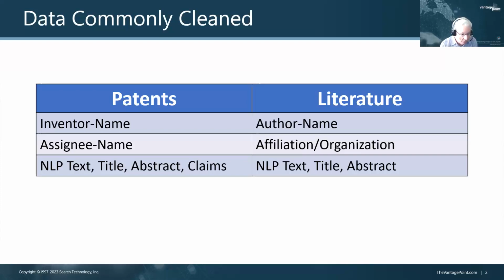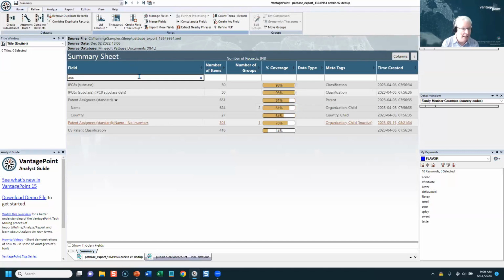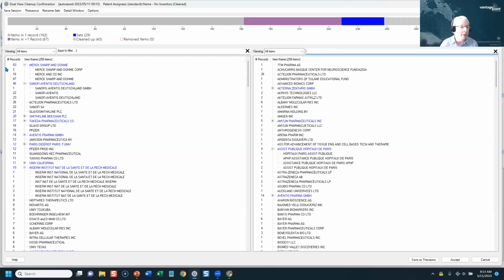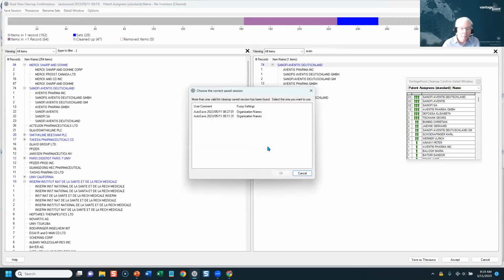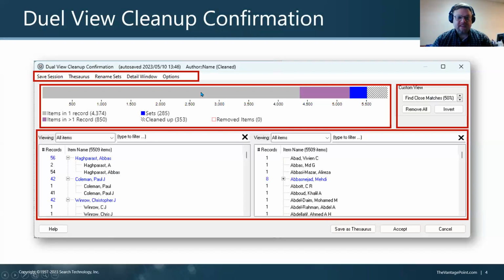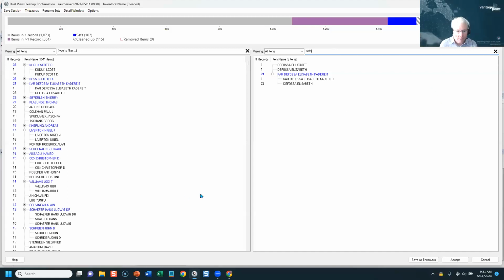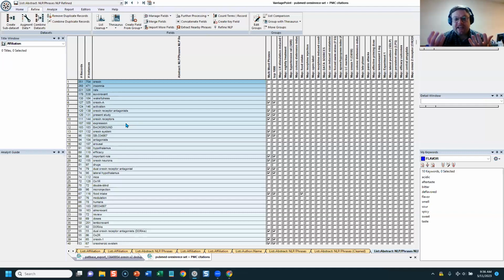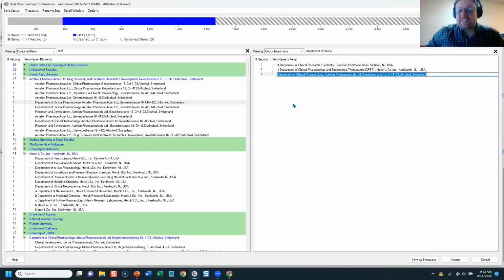Assignee/Affiliation and Inventor/Author Data Cleaning Best Practices in VantagePoint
When cleaning data in VantagePoint, knowing when to stop (aka the point of diminishing returns) depends on the analysis. Is the goal to clean the top 10-100 items? Are you looking at a specific group of organizations, or does your study need you to clean every entity of your analysis? Join us as we cover the cleaning tools VantagePoint offers and the different cleaning approaches that are efficient and systematic.